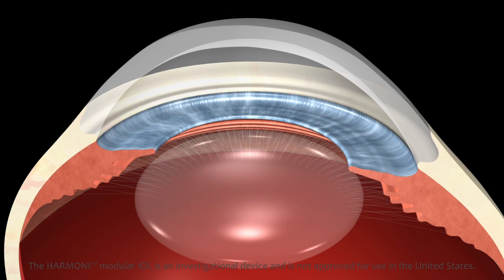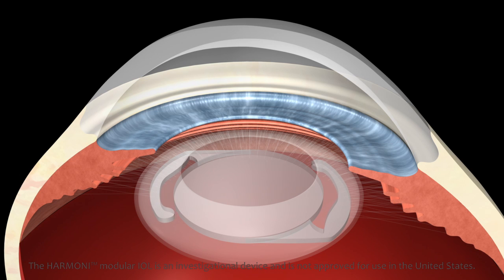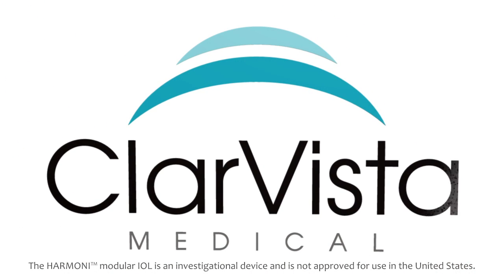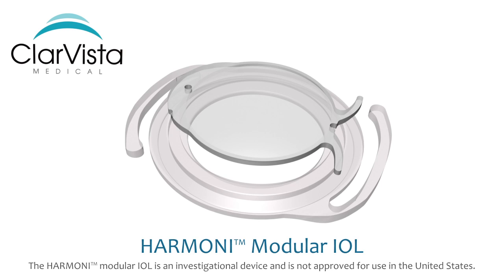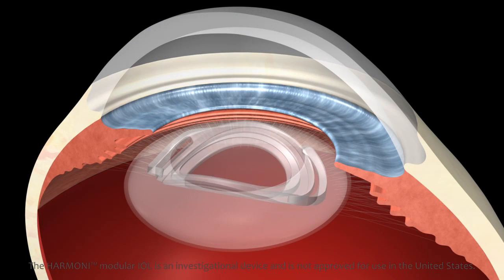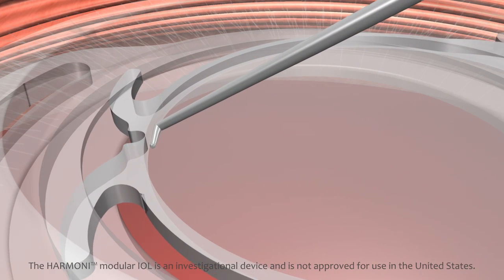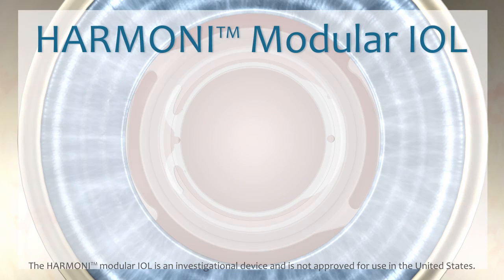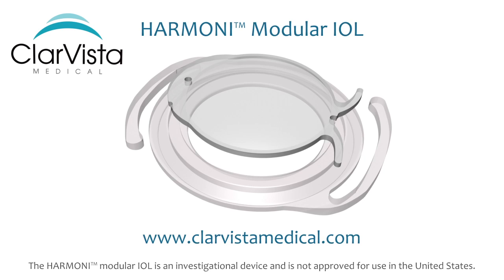Harmoni Cataract + IOL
Cataract surgery with the modular Harmoni (upgradeable) IOL